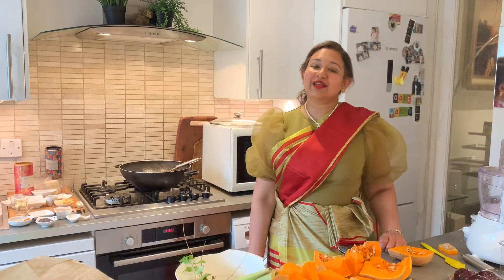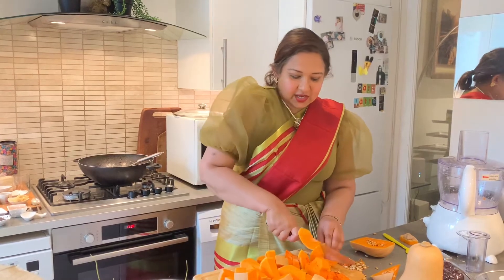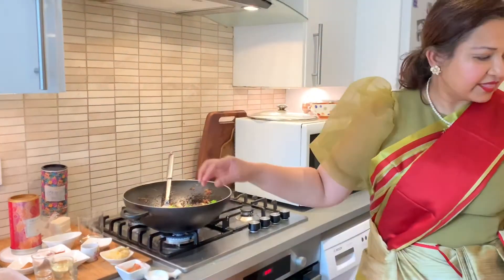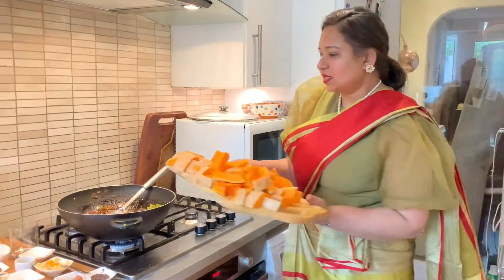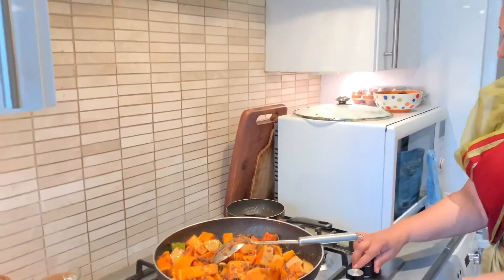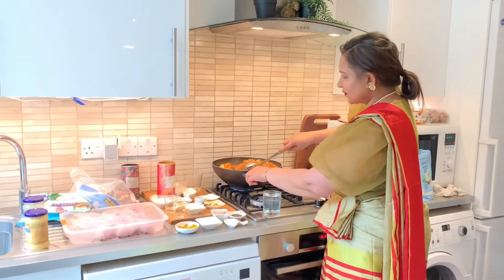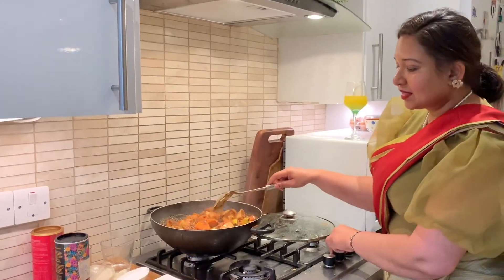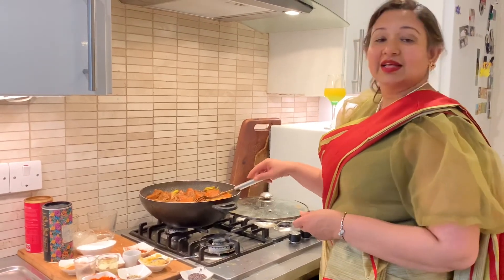Butternut Squash Curry Sri Lankan Style (Wattaka Curry)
Hi everyone, I hope you enjoyed the video. I really encourage you to try this recipe for butternut squash curry yourself - I promise you will not regret it!